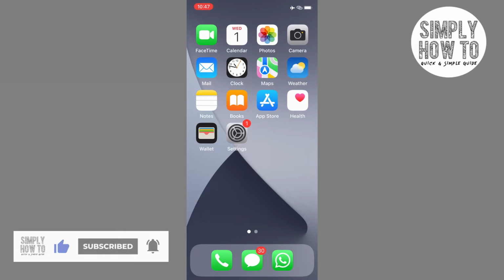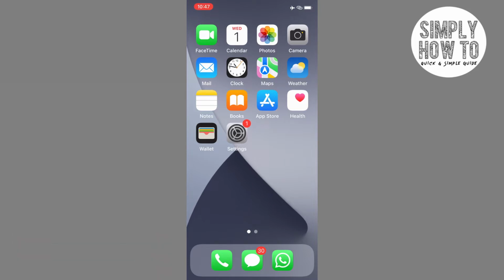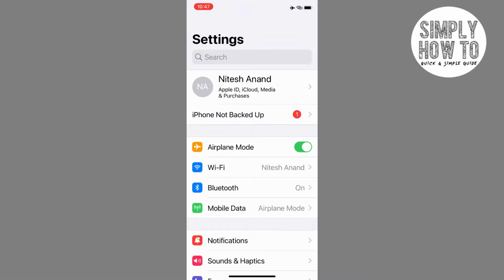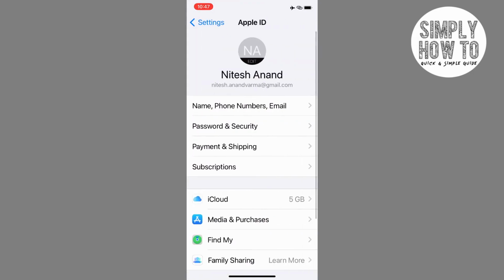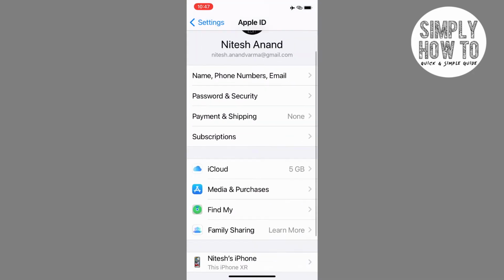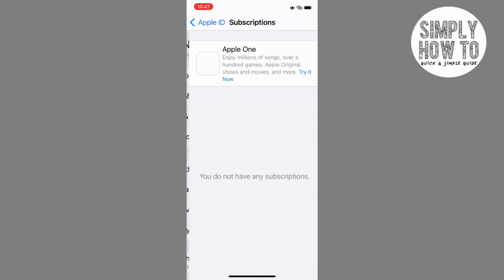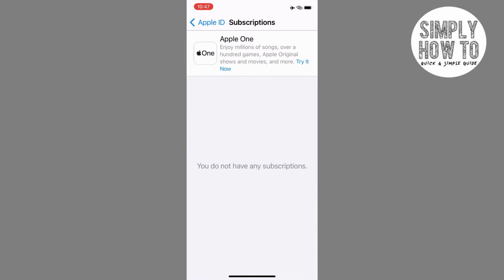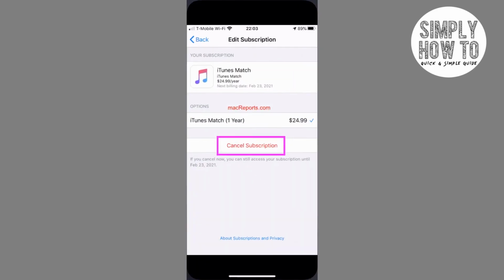How to Cancel Subscriptions on iPhone 2022